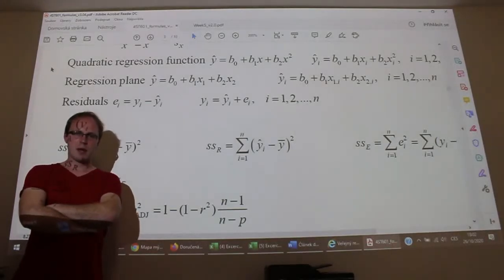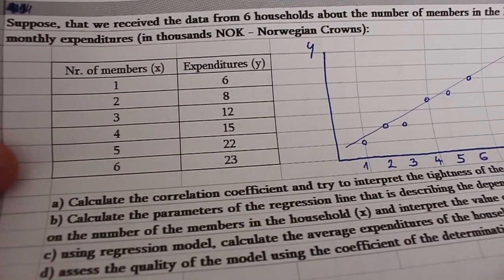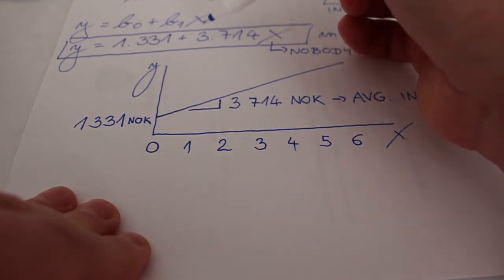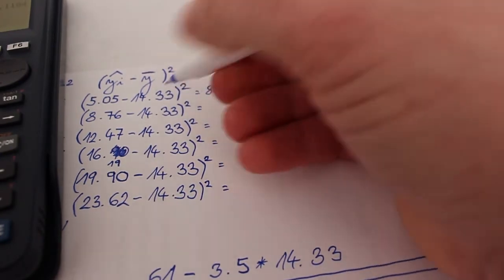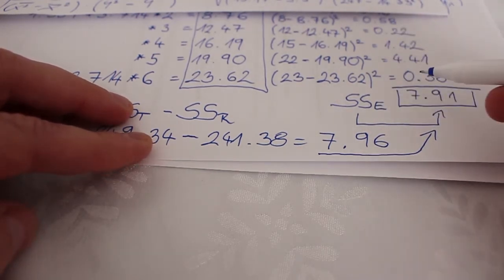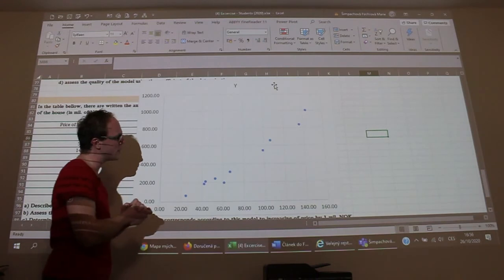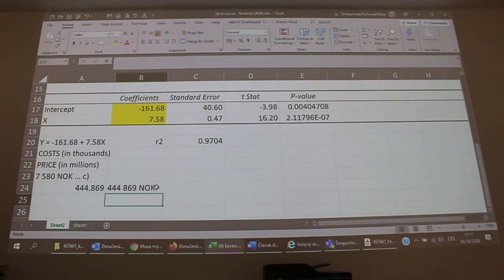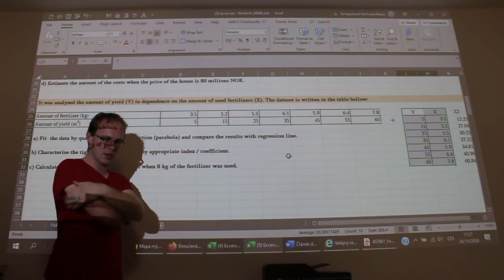5th seminar of STATISTICS in English 4ST601 (Šimpach O.), Winter 2020